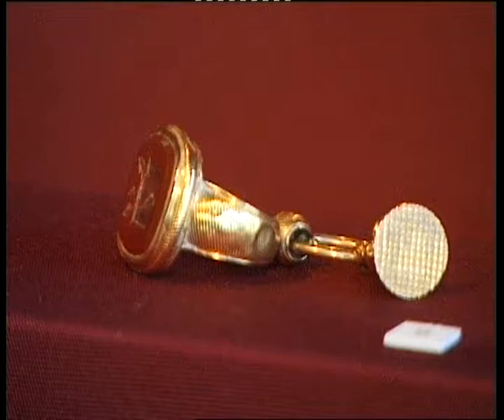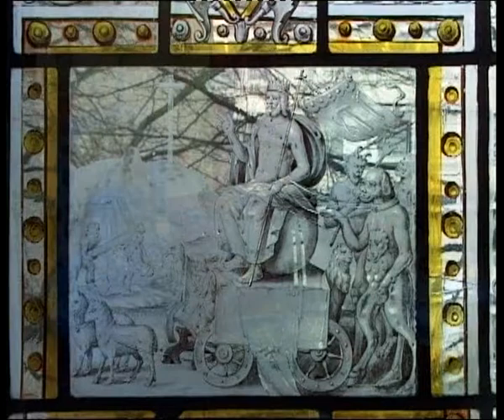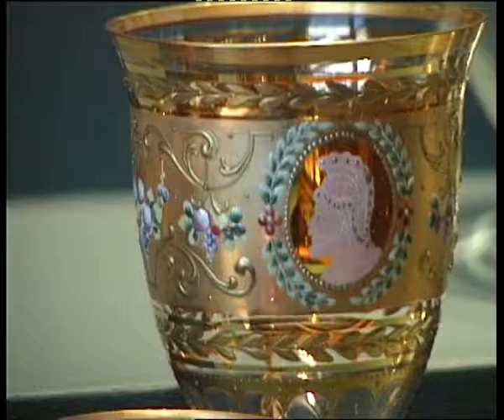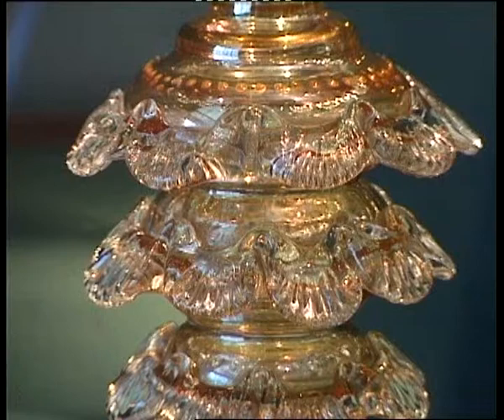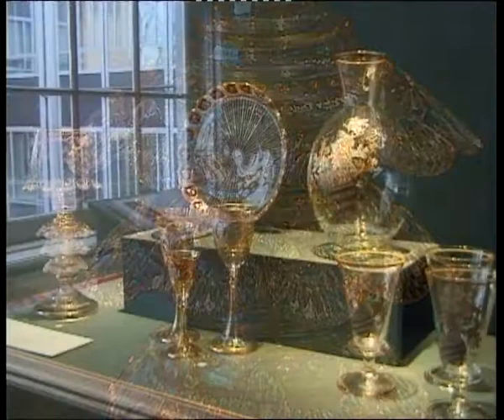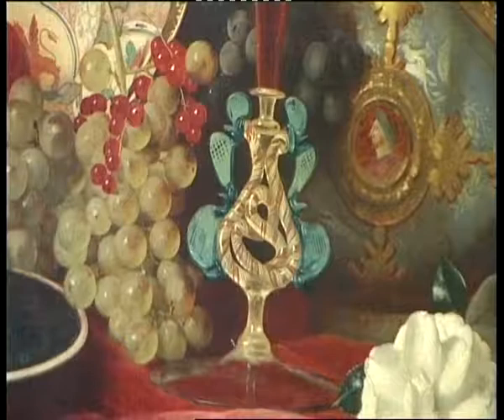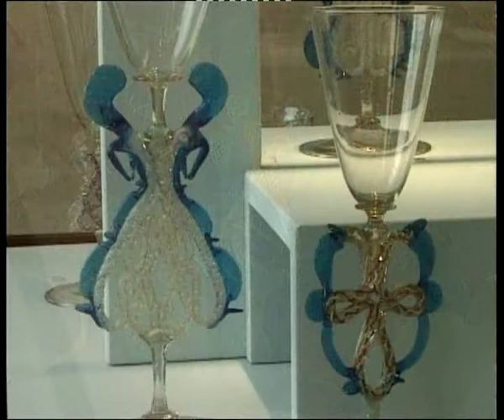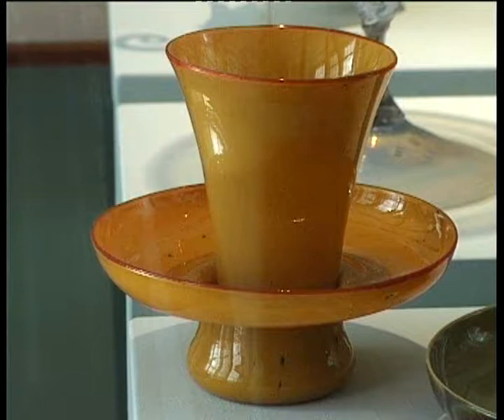Museum willetholthuijsen short General introduction Herbert Vreeken 20feb1999